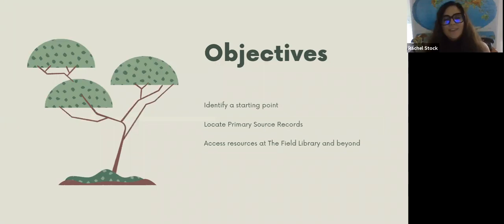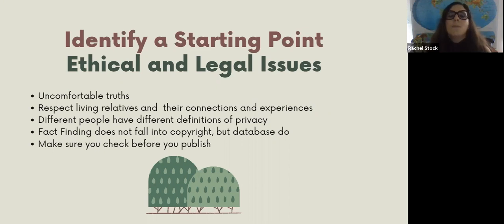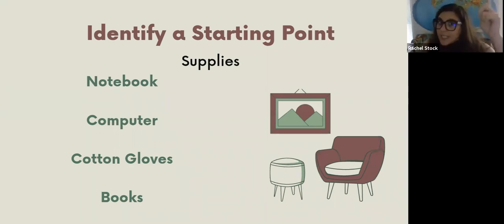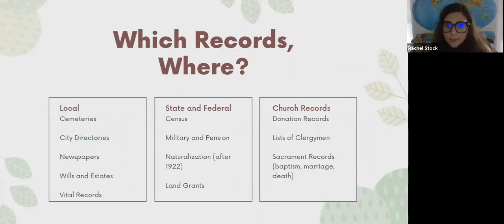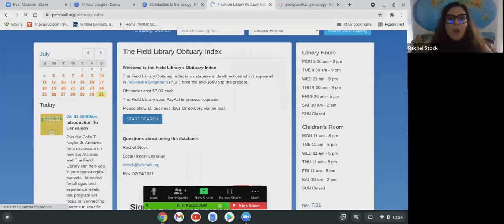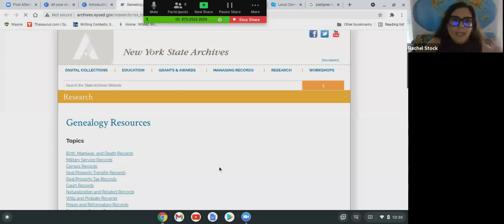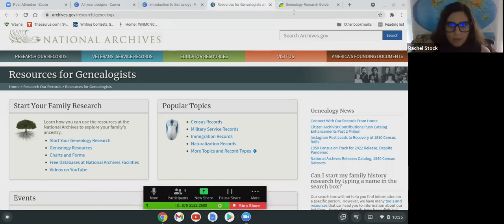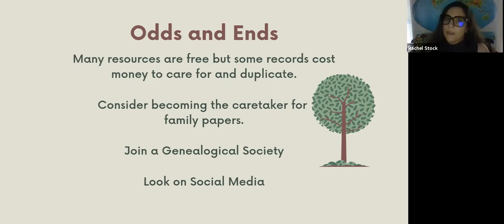Introduction to Genealogy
Join the Colin T. Naylor Jr. Archives for an introduction to genealogy.  We’ll be exploring where to start your family genealogy search.  Appropriate for beginners and all age levels, we also hope to show some of our more seasoned genealogists new places to search.  Free and open to all.